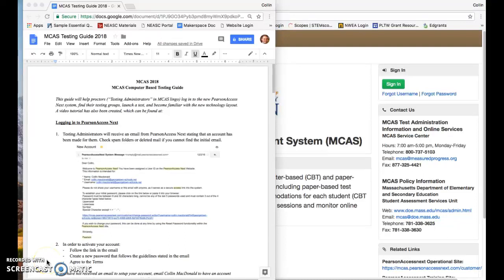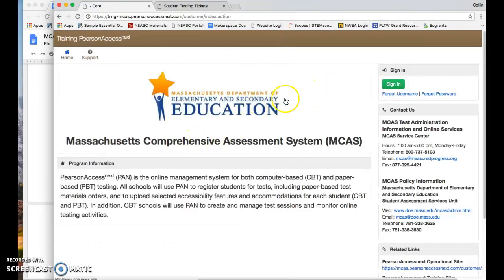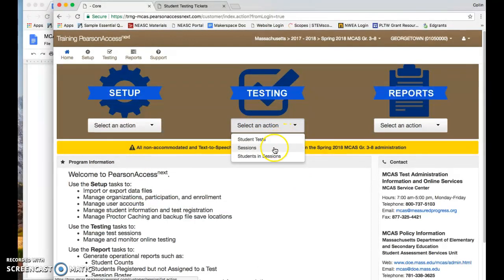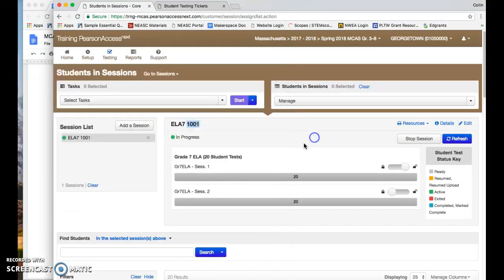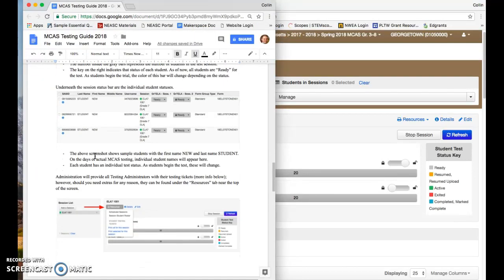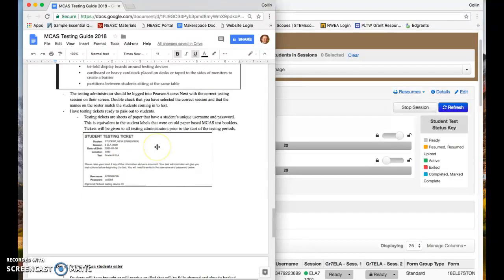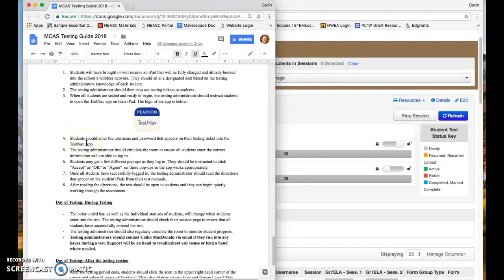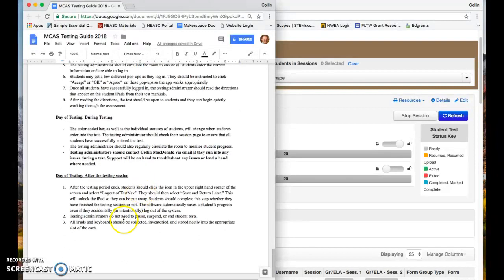Georgetown MCAS Tutorial